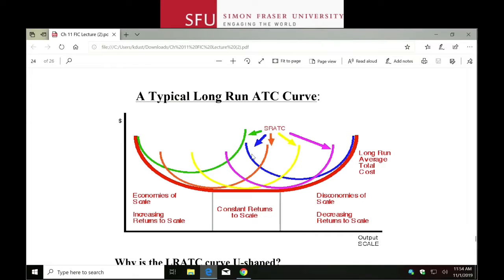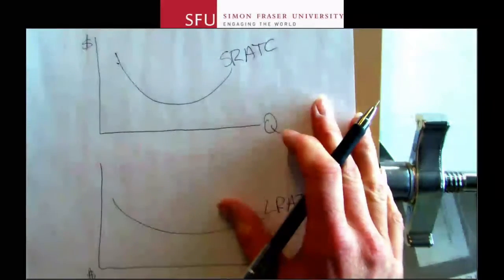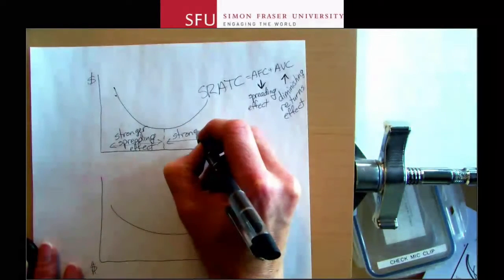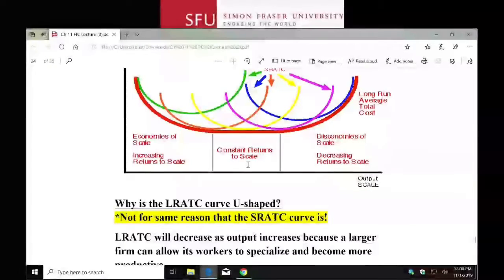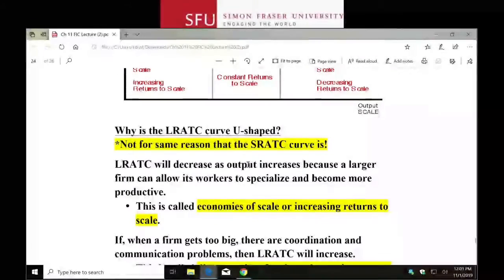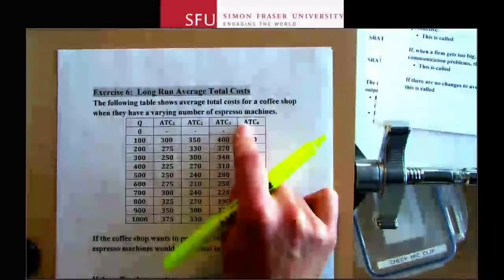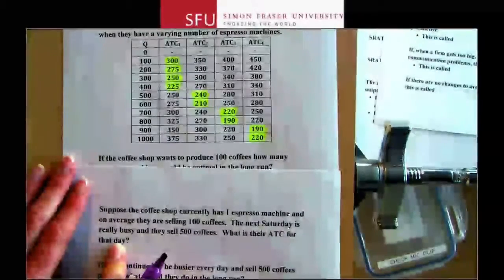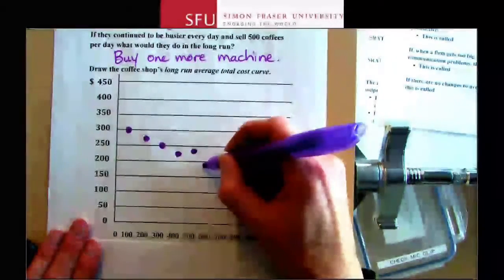FIC Econ103 Chapter 11 Lecture Video (Part 8)